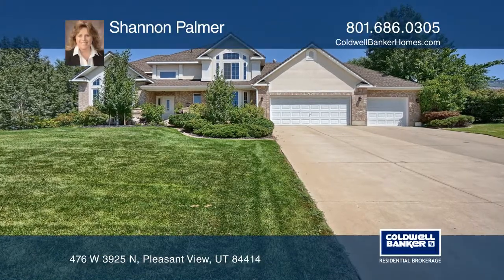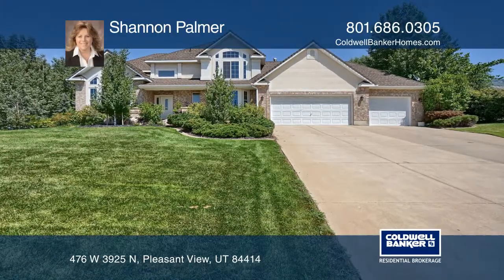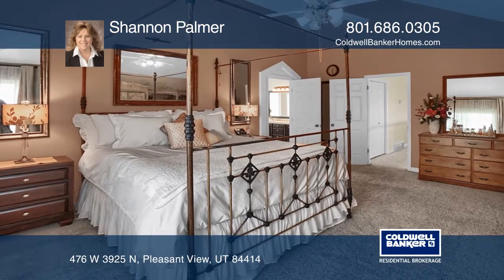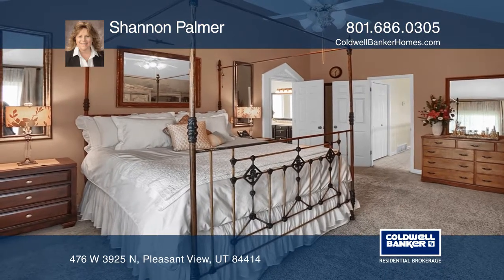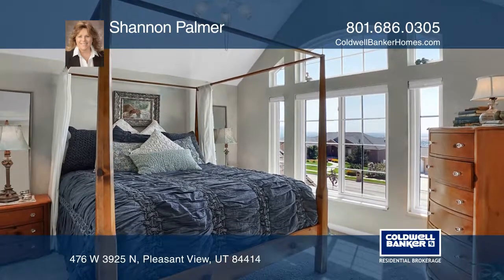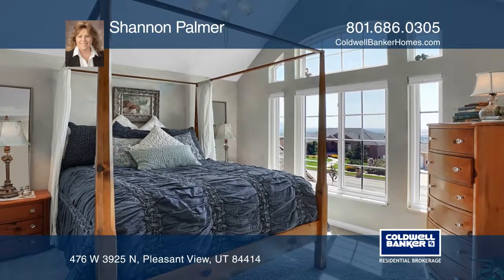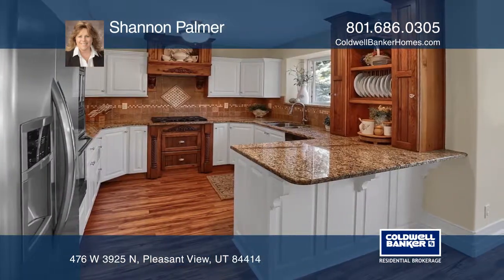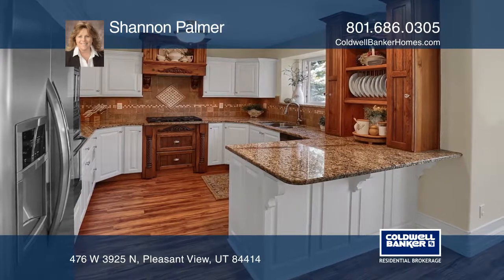476 W 3925 N Pleasant View, UT | ColdwellBankerHomes.com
476 W 3925 N, Pleasant View, UT

This is a gorgeous home located in Pleasant View high on the hill with views of the mountain ranges and city. This home has five bedrooms, four bathrooms, a three-car garage and sits on .42-acres. Updates include new windows, front entry door, tankless water heater, two new AC units, new flooring an